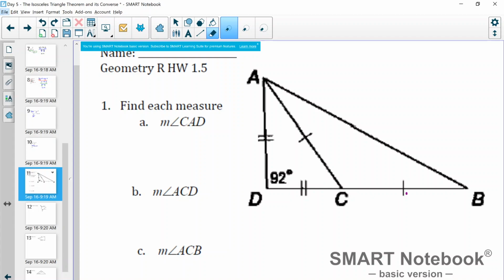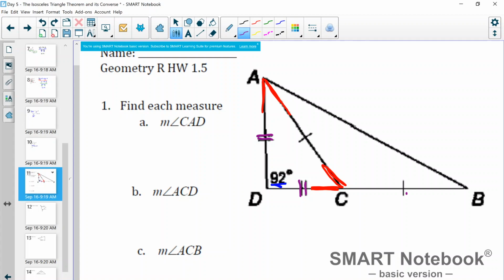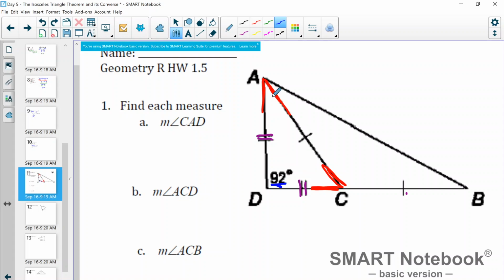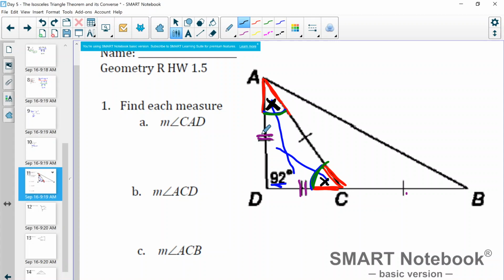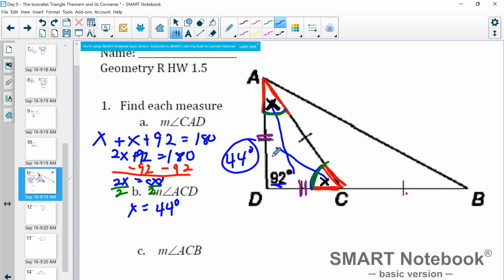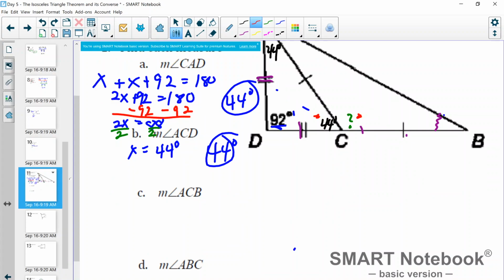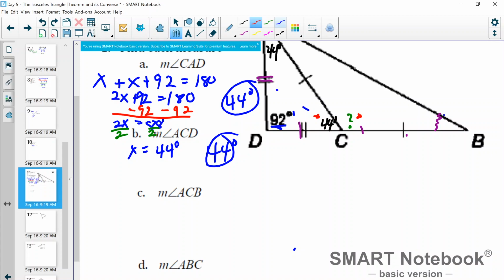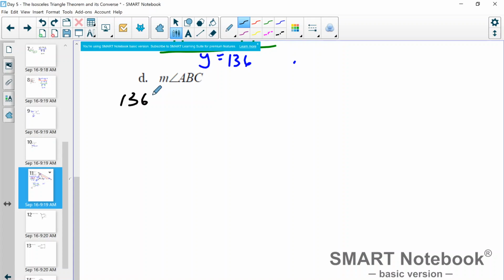U1D5 HW Isosceles Triangle Theorem and its Converse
Continuation of using the Isosceles Triangle Theorem and its Converse to find missing angle/side measurements.